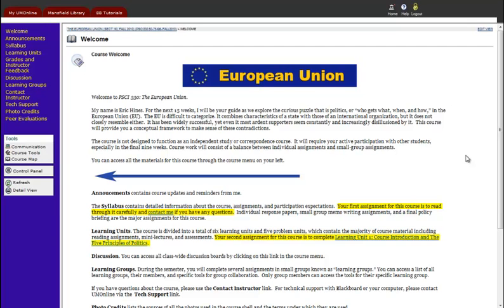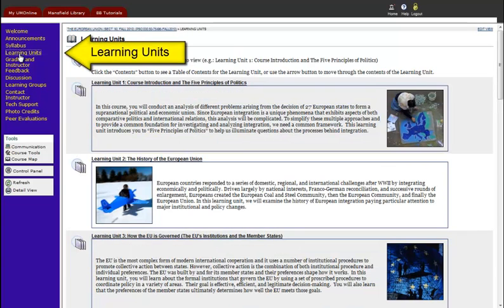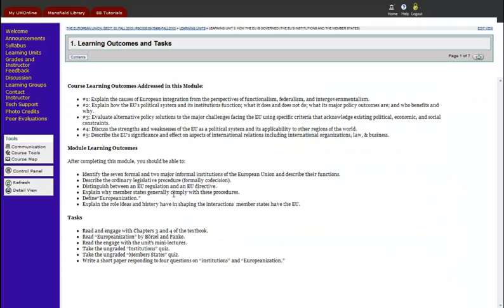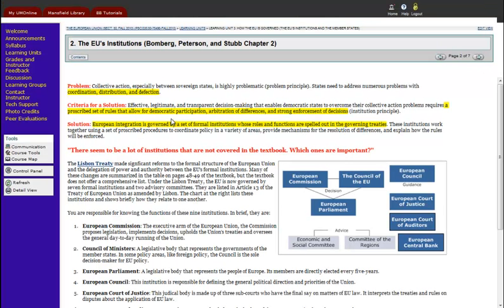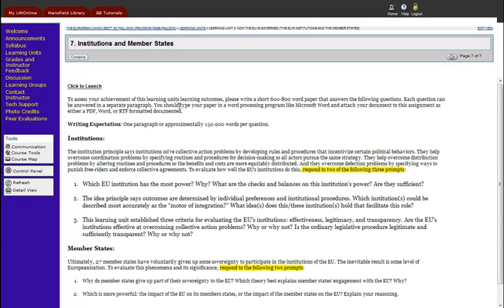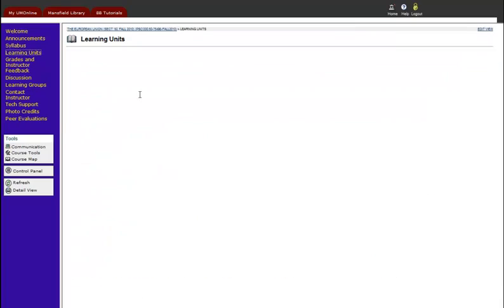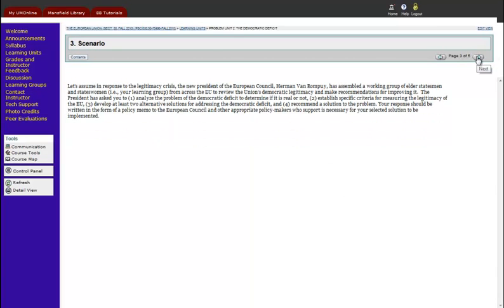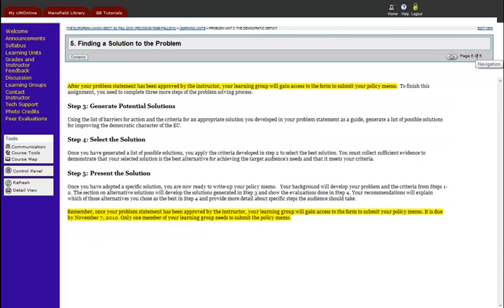Sample a Course: The European Union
Eric Hines, adjunct assistant professor at The University of Montana, gives a tour of his online course on the European Union.